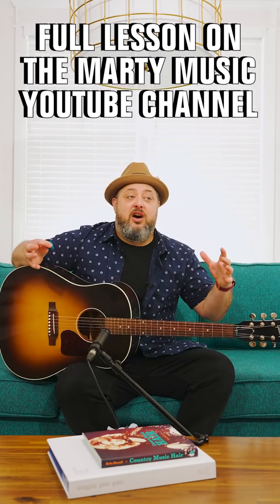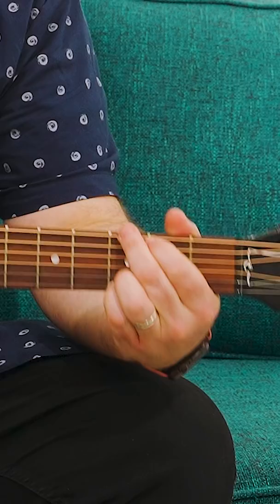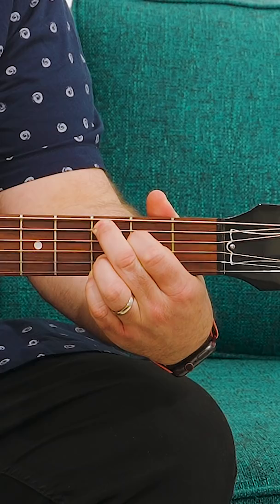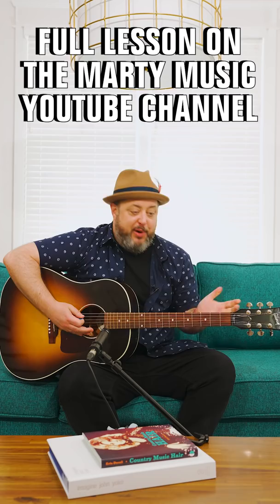UNDERRATED easy acoustic guitar song